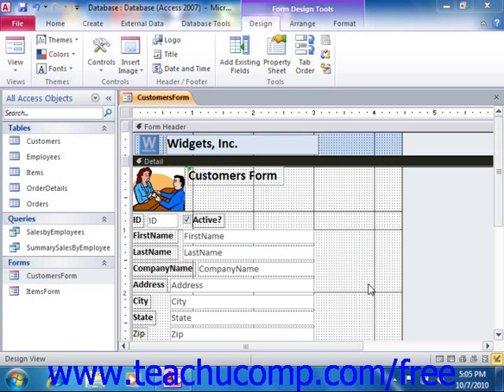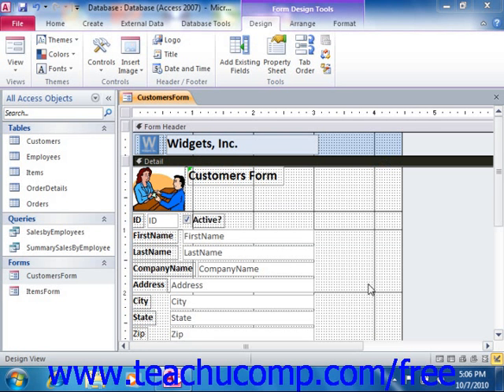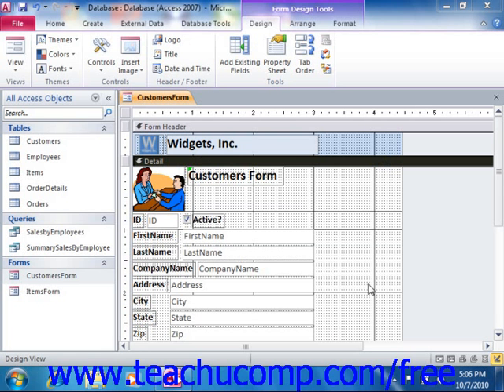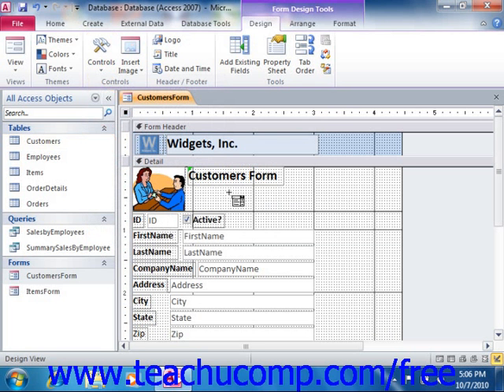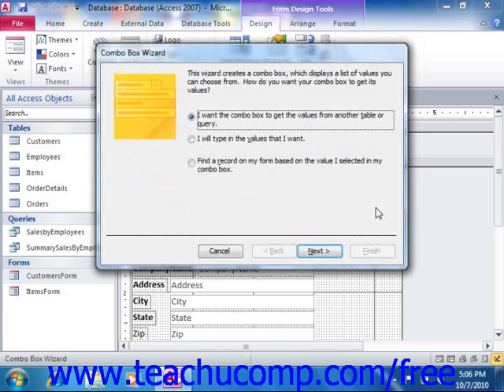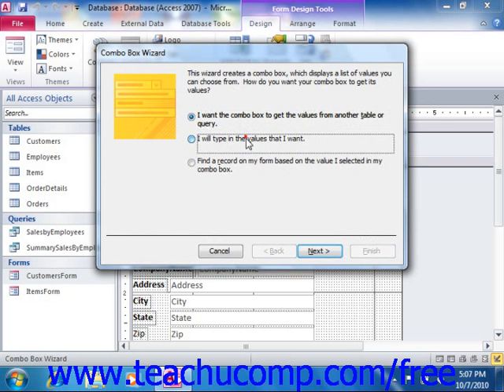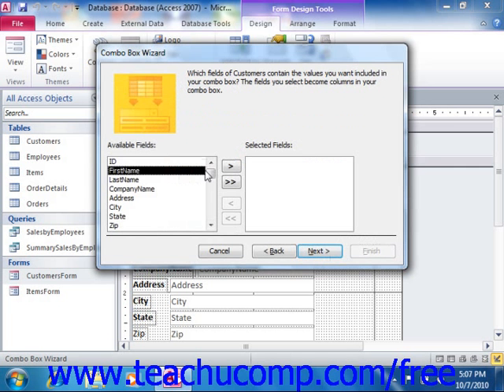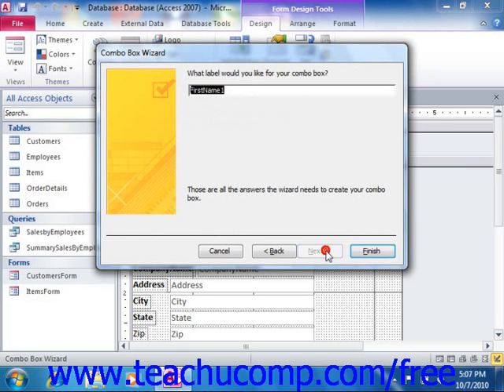Access 2010 Tutorial Adding Combo Box Controls Microsoft Training Lesson 12.5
Learn how to add combo box controls in Microsoft Access - the most comprehensive Access tutorial available. Visit us today!